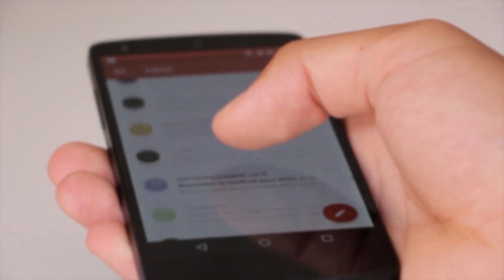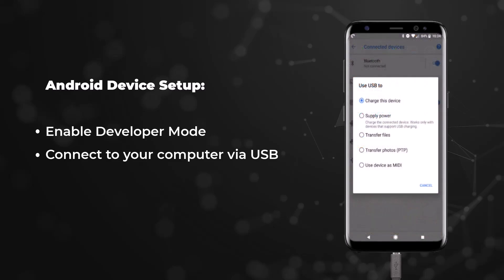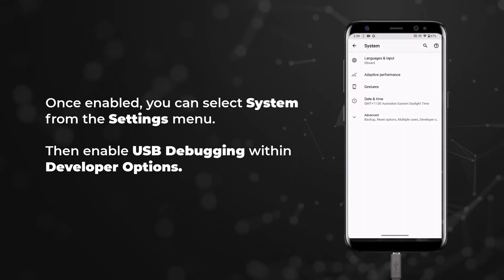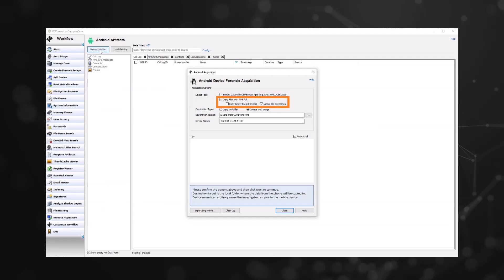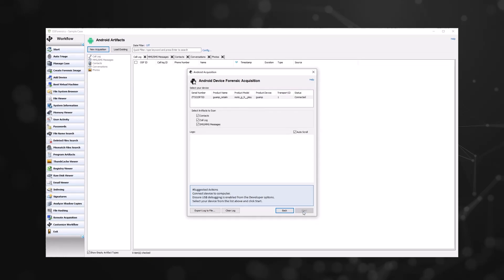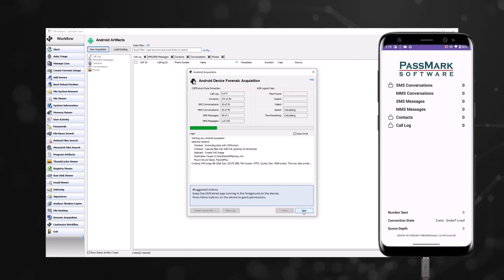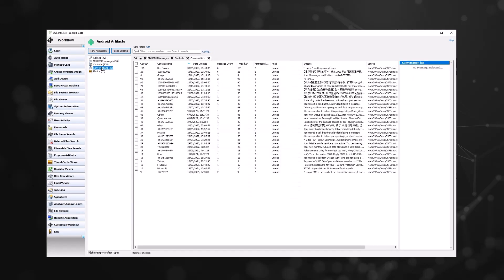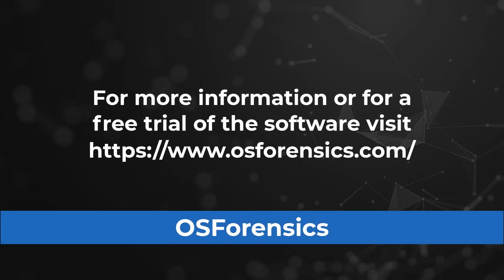How to Obtain Data from an Android Device with OSForensics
The Android Artifacts module allows an investigator to scan case devices and backups for evidence of user activity such as call logs, SMS and MMS messages, and contacts.